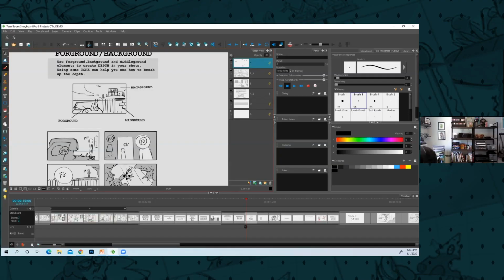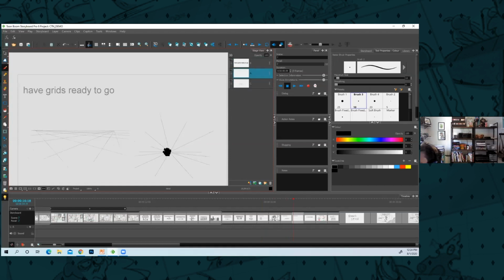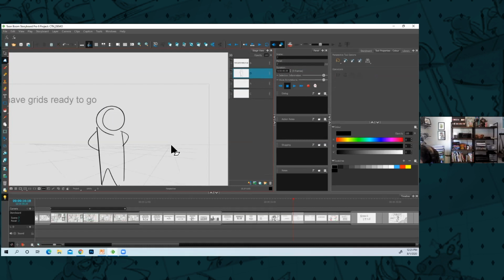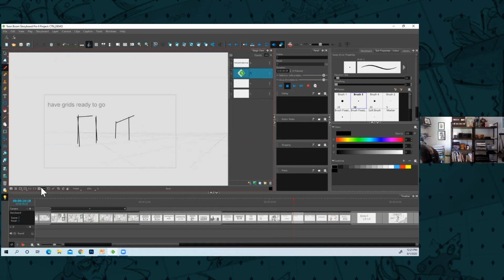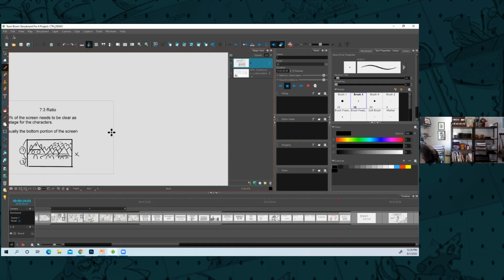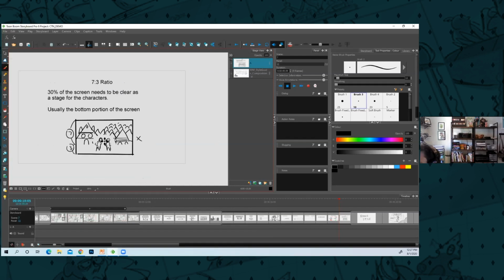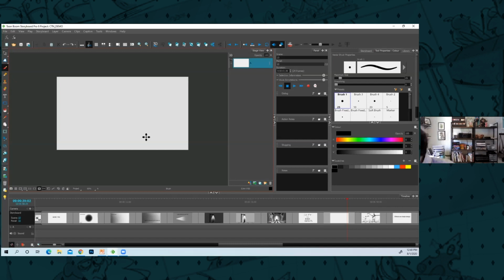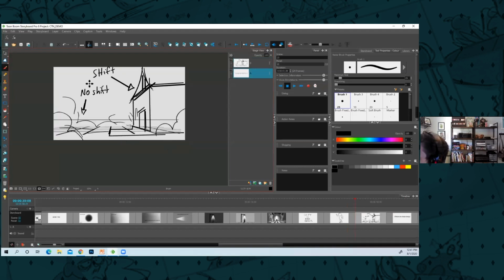Perspective Tips and Tricks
Storyboard artist and director, Mike Moloney, talks about perspective in storyboards. He also goes over the use of foreground and background.